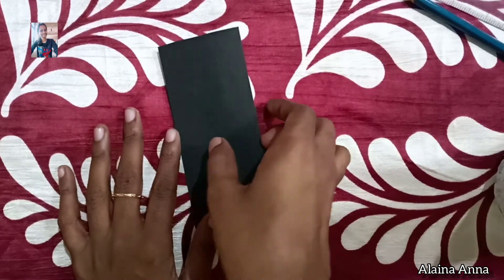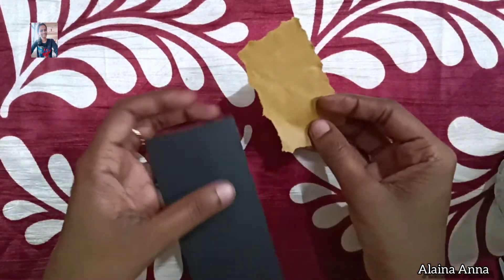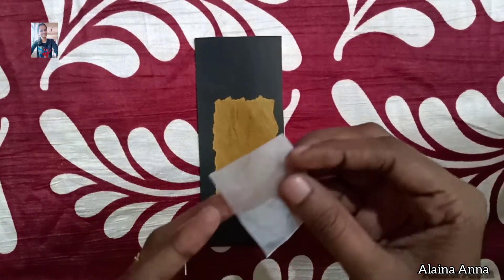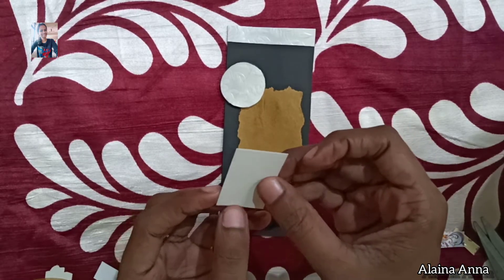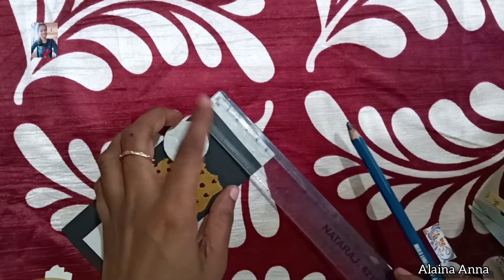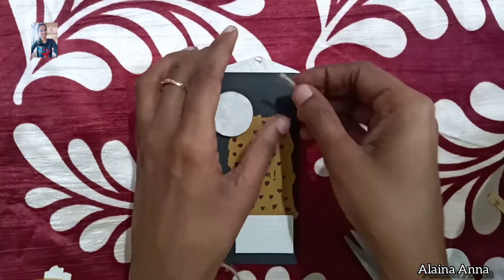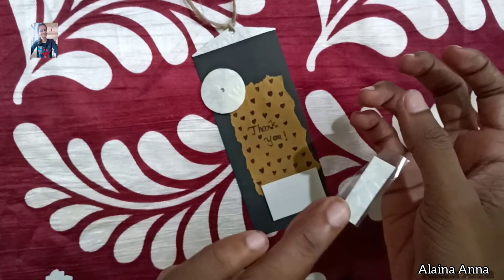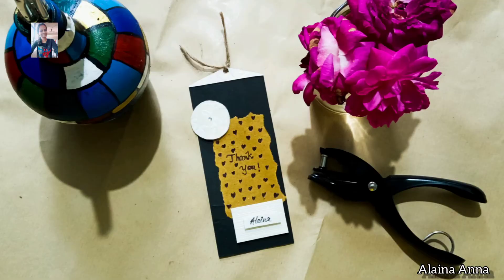Beautiful Vintage Tag making 🌼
All you need to have an invitation card, paper cover,and a black chart 🤩
Simply humble vintage tag making tutorial video🤩
(handmade frame with handmade stickers 🤩)